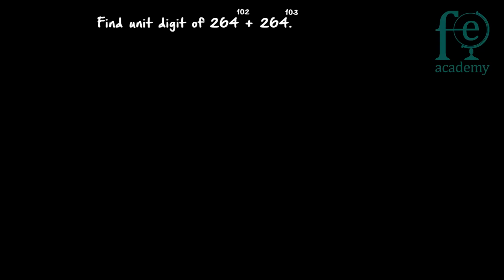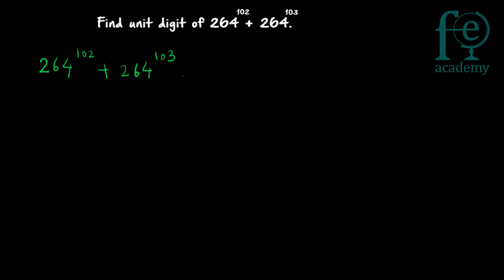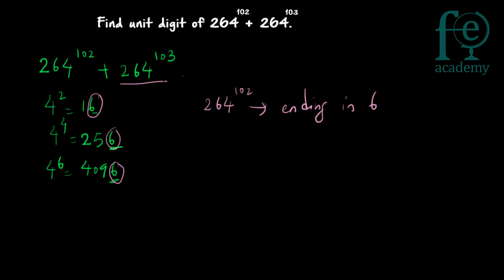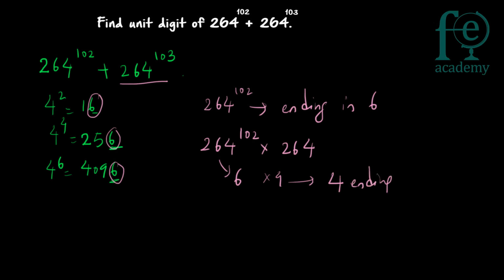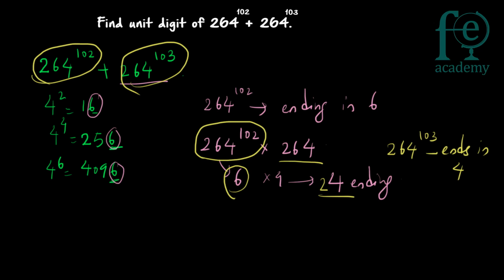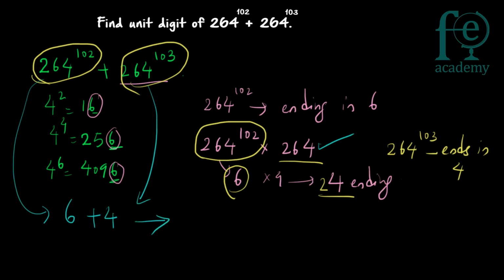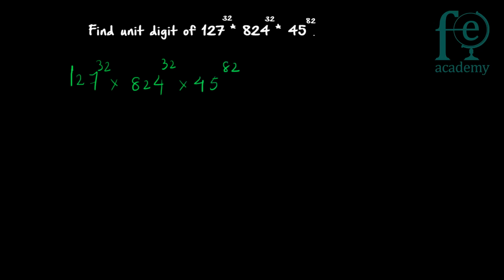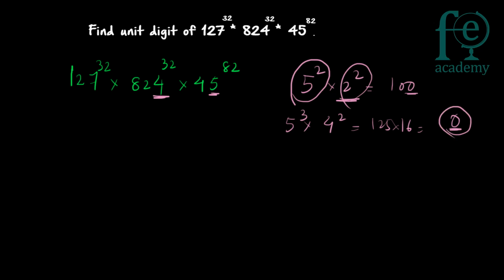Number Theory | Finding Unit Digit | Aptitude Shortcuts and Tricks